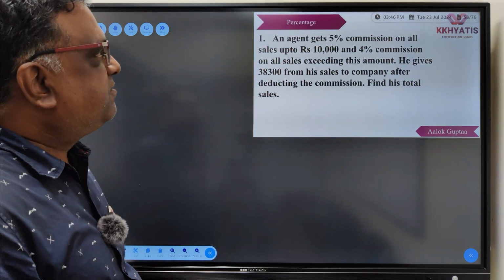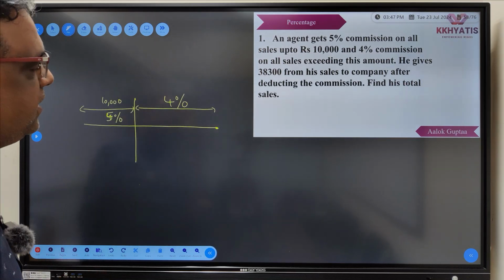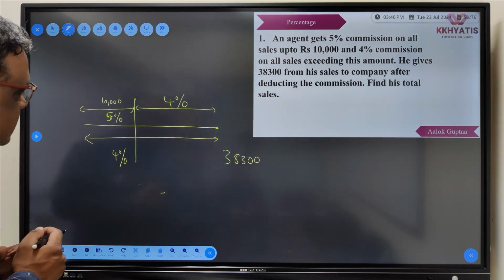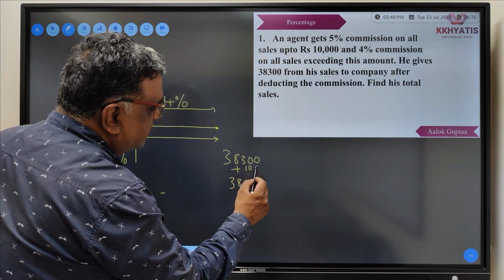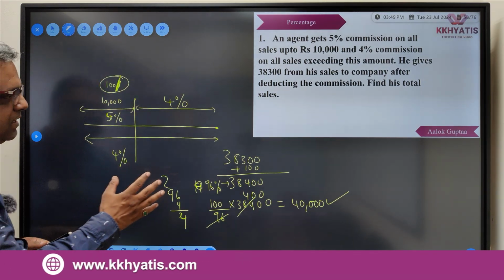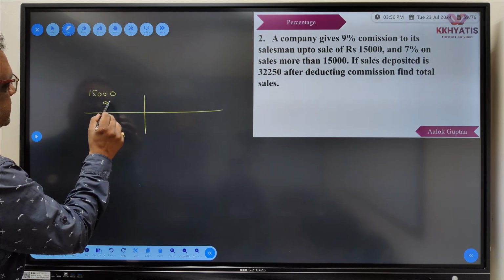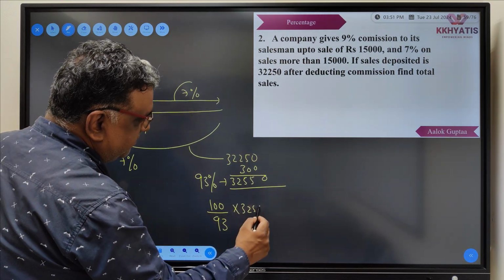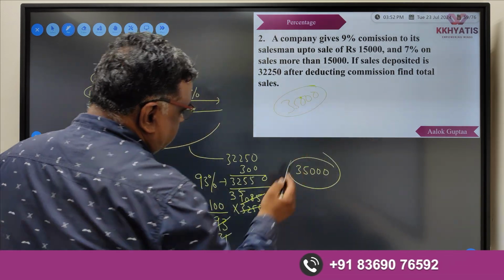Concept 07: Mastering Percentage - Questions Based on Commission - Part 01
In this video, Aalok Guptaa, the Maths Wizard, takes you through the fundamental concept of Questions Based on Commission.

Welcome to Concept 07 of our Math Mastery series! In this video, we delve into the world of percentages with a specific focus on commission calculations. This is Part 01 of our comprehensive guide where we explore various questions and scenarios related to commission percentages. Perfect for students, professionals, or anyone looking to enhance their understanding of commission-based calculations. Tune in to build your skills and boost your confidence with practical examples and clear explanations.